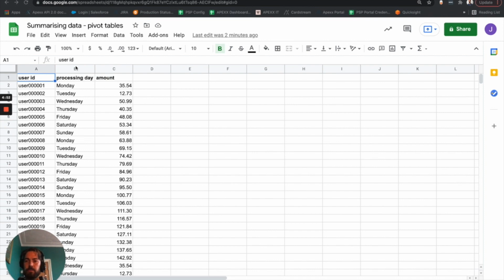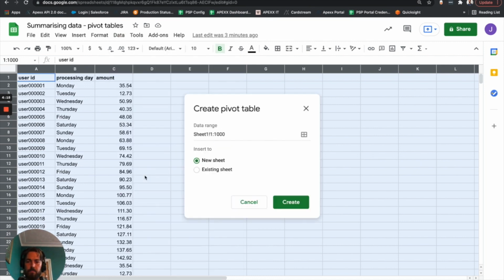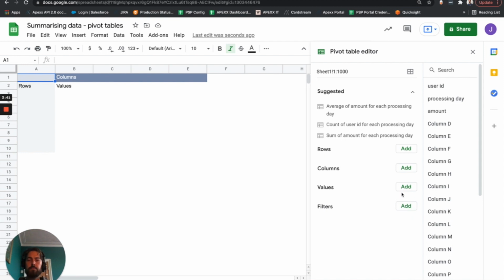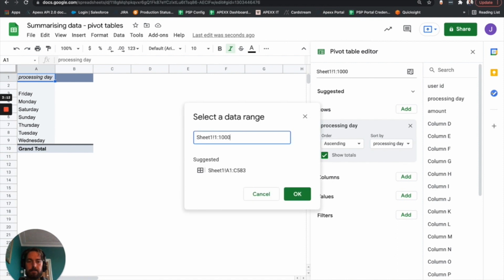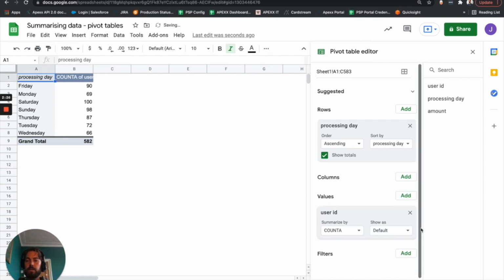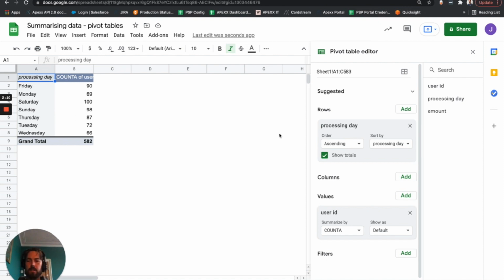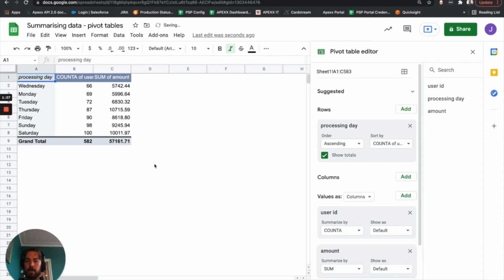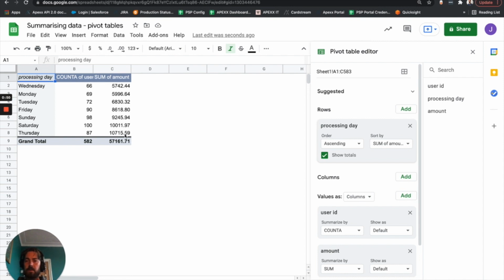Pivot Tables in Google Sheets - 5 Minute Introduction